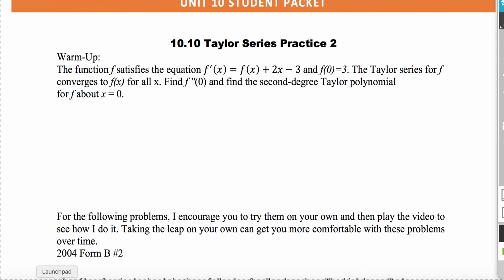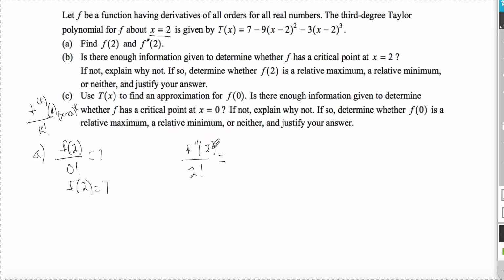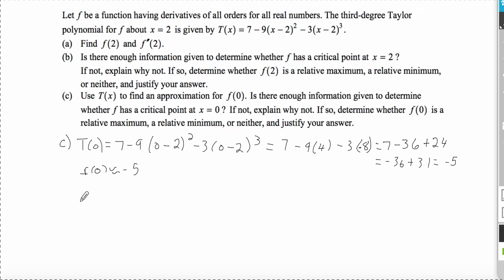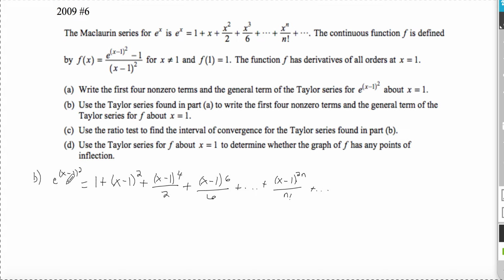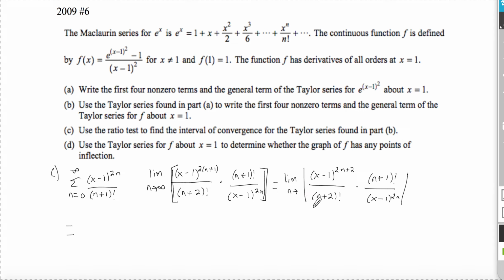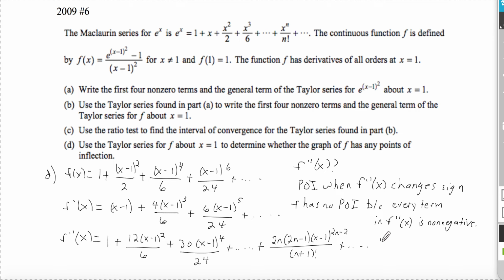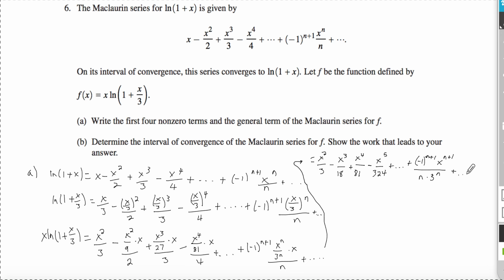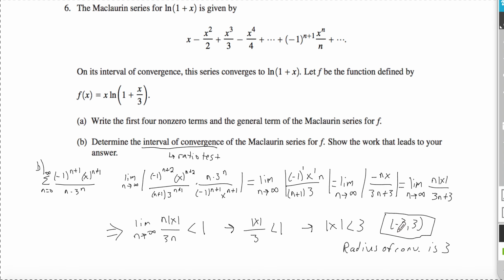10.10 Taylor Series Practice 2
Use this video along with the 10.10 lesson packet for Markwalter's AP Calculus BC class.